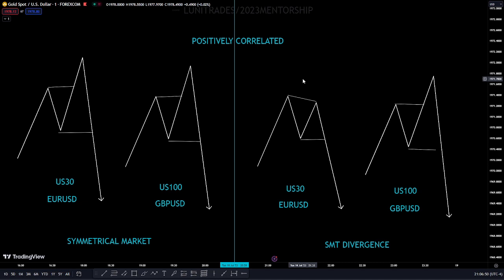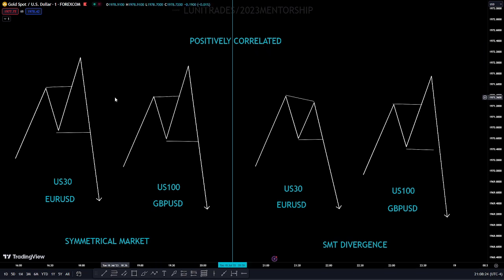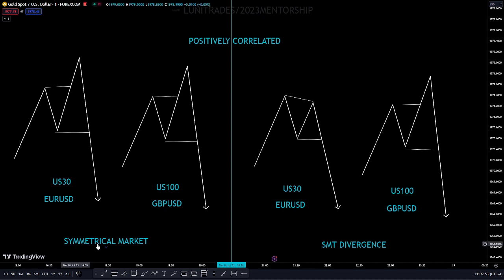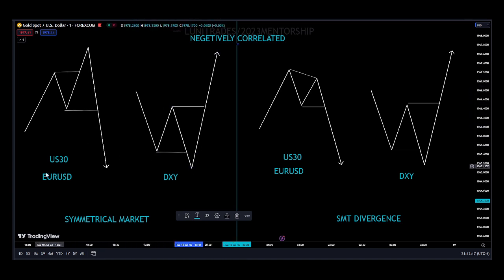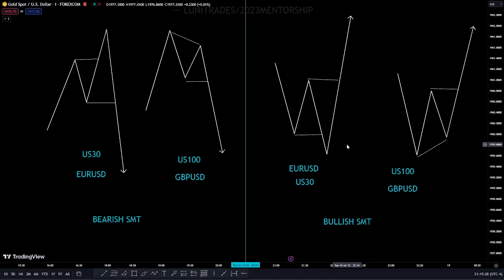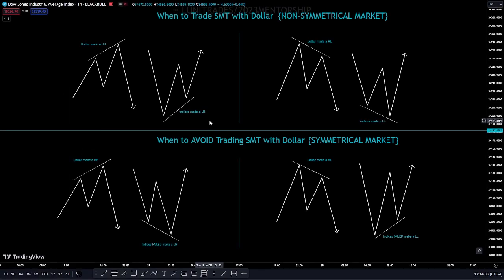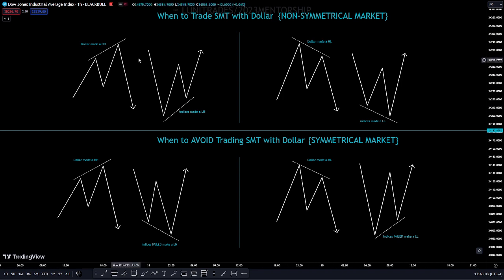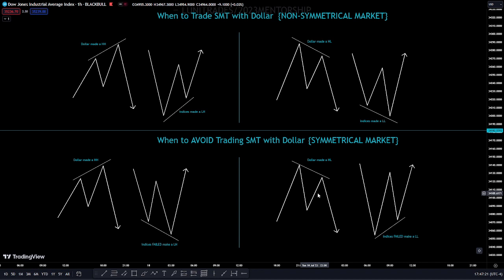COMPLETE GUIDE TO UNDERSTANDING S.M.T DIVERGENCE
Deep explanation on correlating markets {positive and negative correlations}
bearish and bullish SMT {smart money technique}
symmetrical  and non-symmetrical market